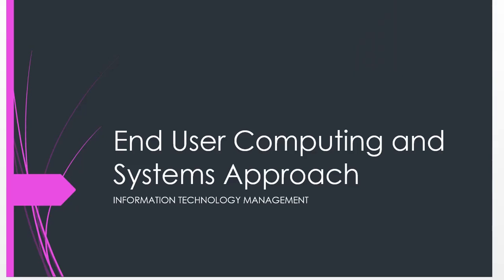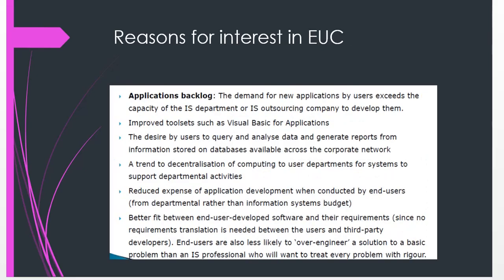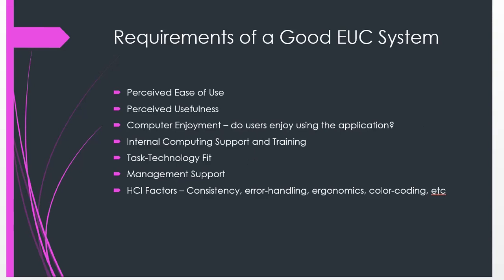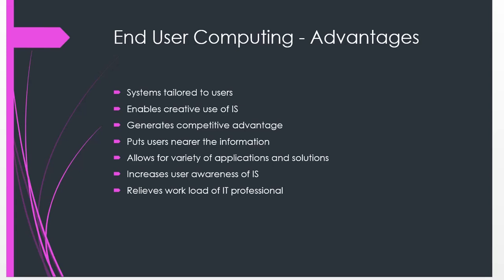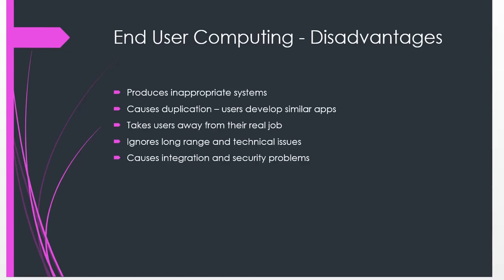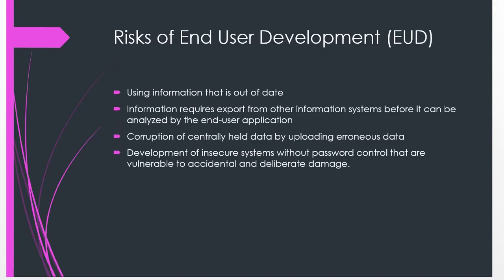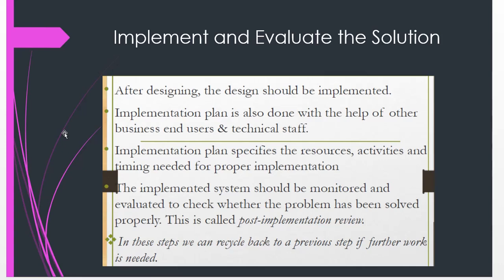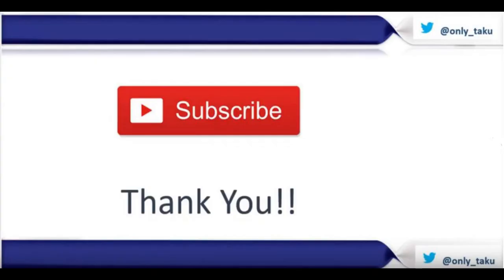End User Computing, Systems Approach to Problem Solving and ICT Appraisal Methods